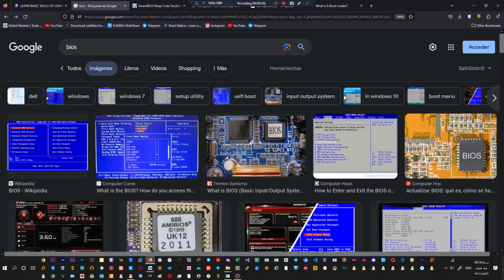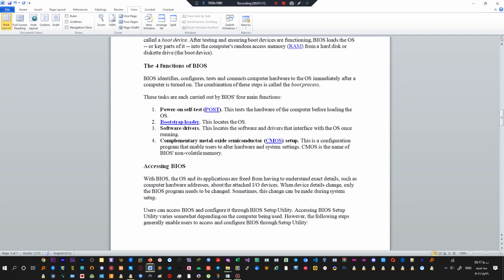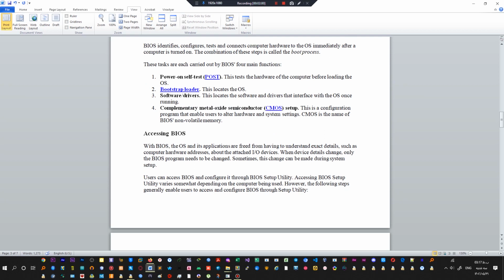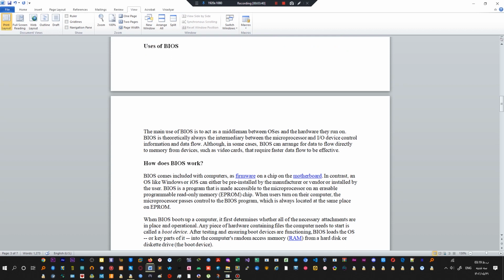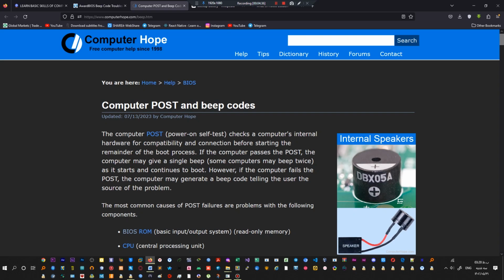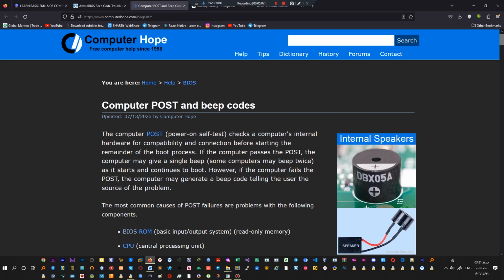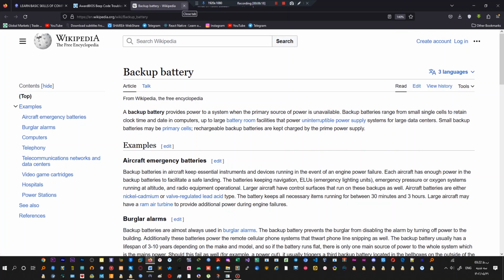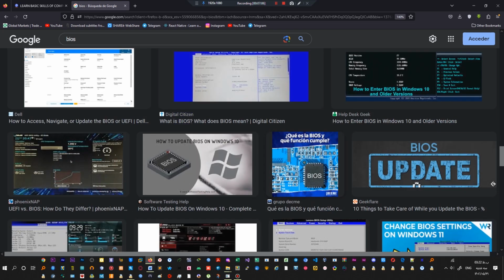BIOS @ BIOS FUNCTION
What is BIOS and HOW does it work

BIOS FUNCTION
Back up  battery
Dual Bios
Beep of Bios
Clear of Bios
Bios Default